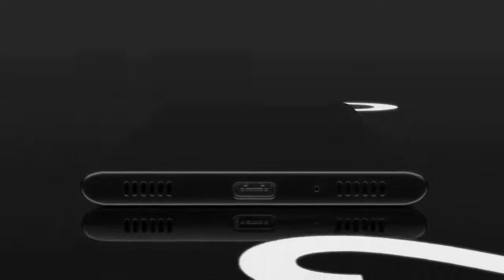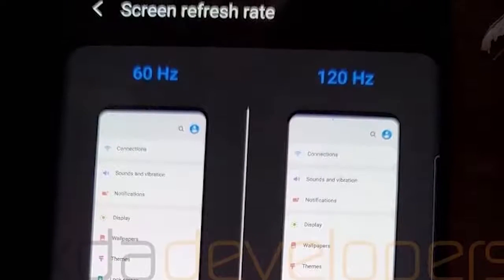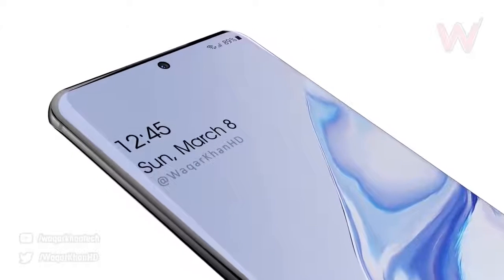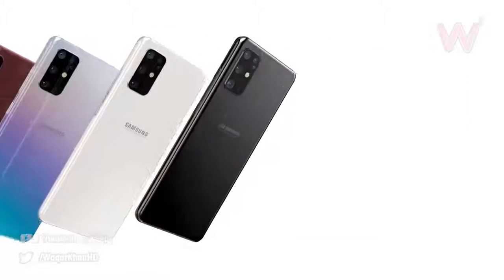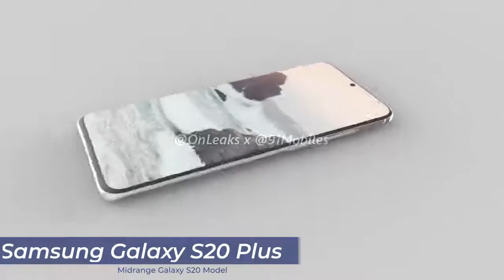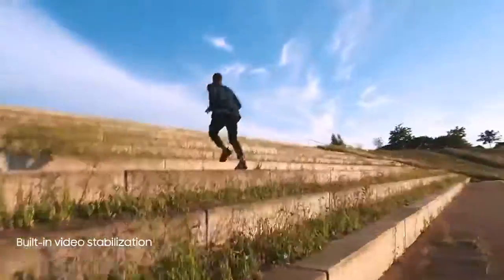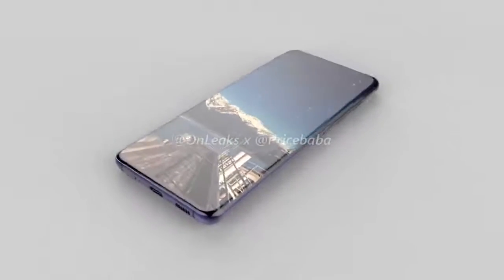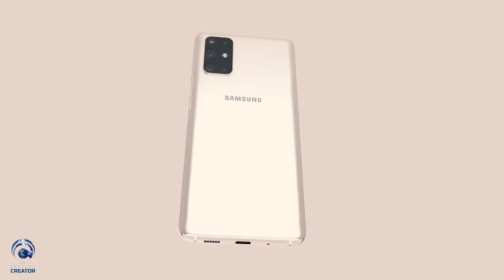SAMSUNG GALAXY S20 Full Specs & Pricing Revealed!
Amazon DE
Amazon UK